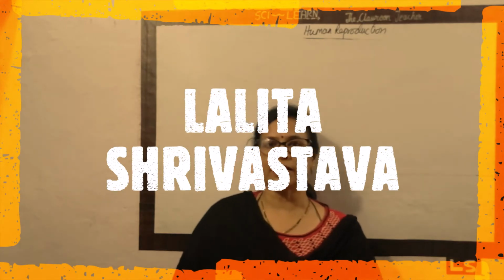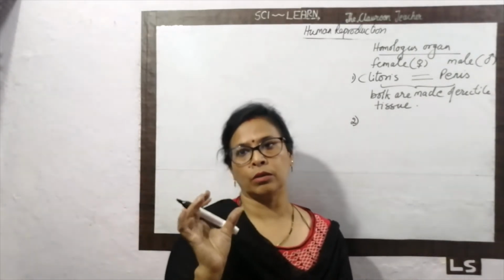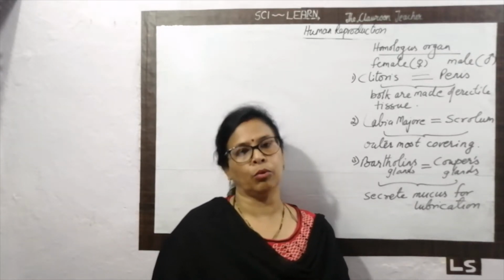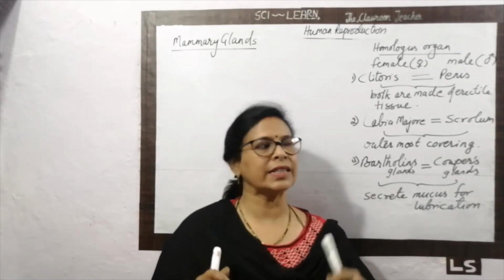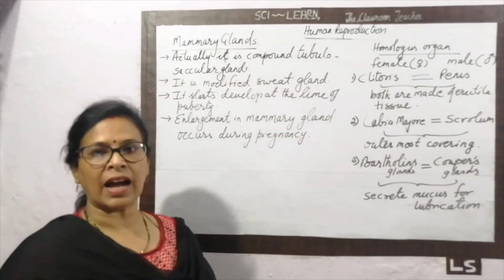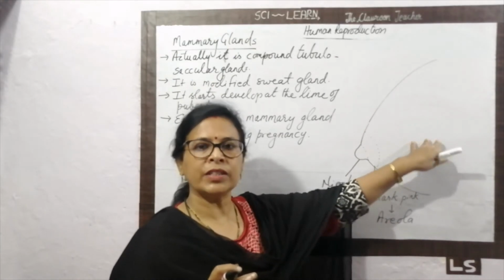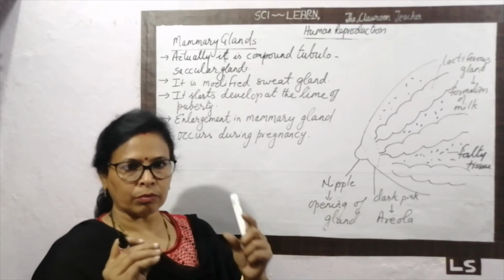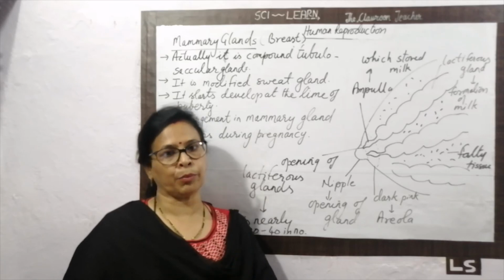HUMAN REPRODUCTION |CLASS 12| PART 9|BIOLOGY| NEET| AIIMS |MEDICAL ENTRANCE |SCI-LEARN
HOMOLOGOUS ORGANS IN REPRODUTIVE SYSTEM IN HUMAN, MAMMARY GLAND,-